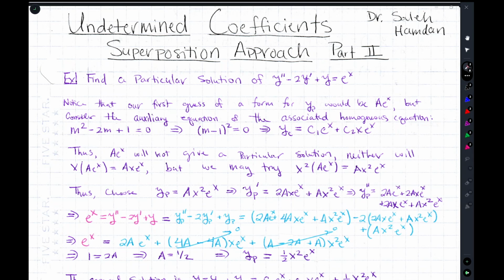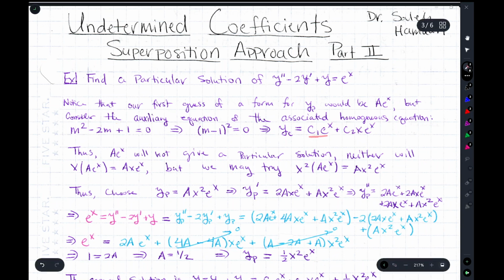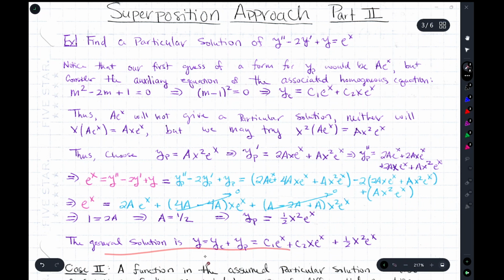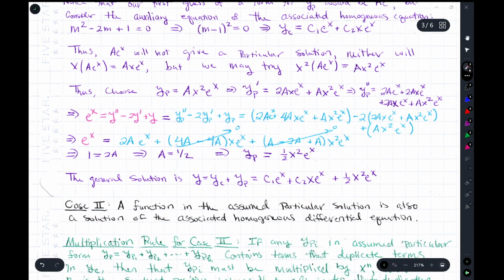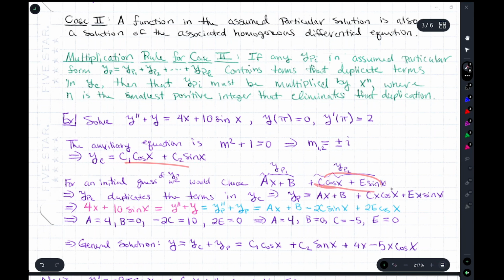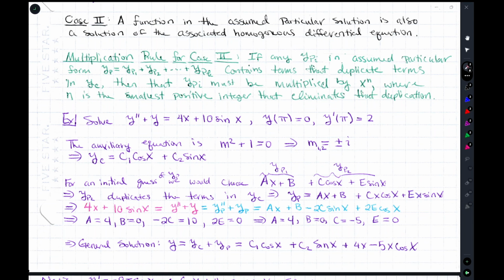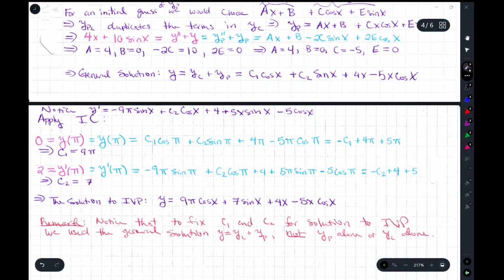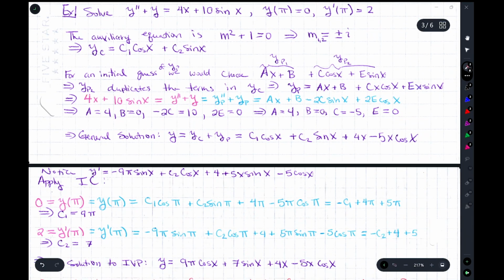ODE E31 Undetermined Coefficients: Superposition Approach Part II